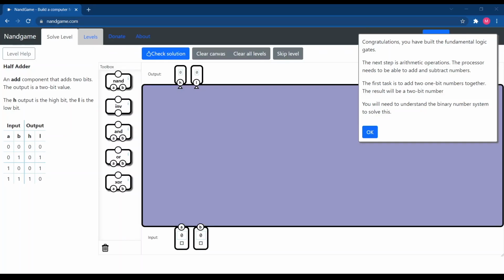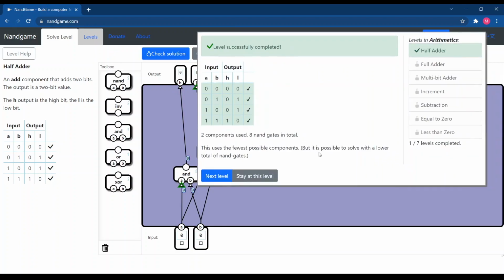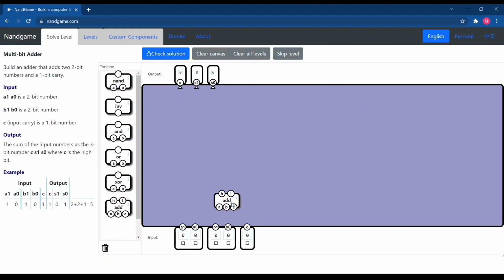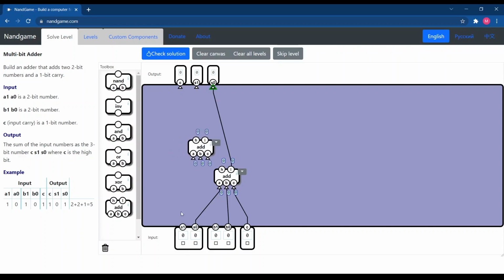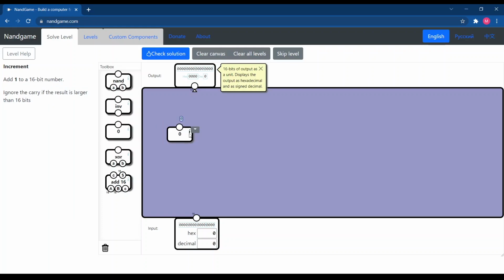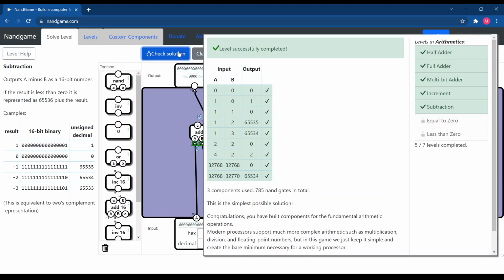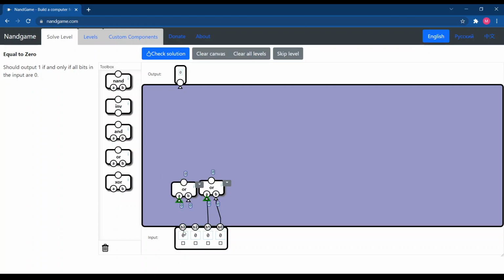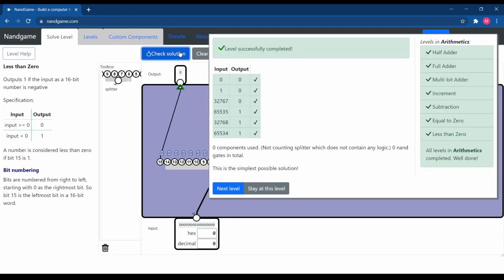How to build a computer from scratch, arithmetics | NANDgame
Building a processor from scratch, from nand gates to the ALU and beyond. In this video, we cover arithmetics (eg. adders and subtraction) in NANDgame.

Any comments, queries, or video requests? It helps so much with the YouTube algorithm :)

00:00 Introduction
00:19 Half Adder
01:28 Full Adder
02:24 Multi-bit Adder
04:40 Increment
05:46 Subtraction
07:28 Equal to Zero
08:27 Less than Zero